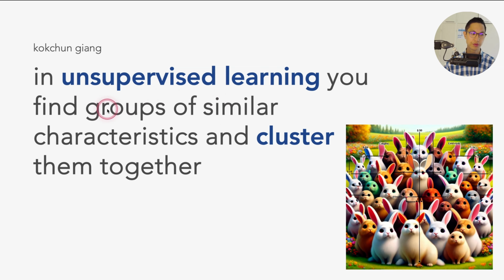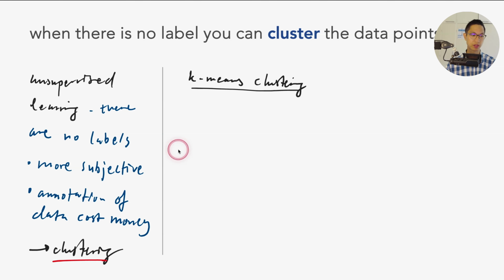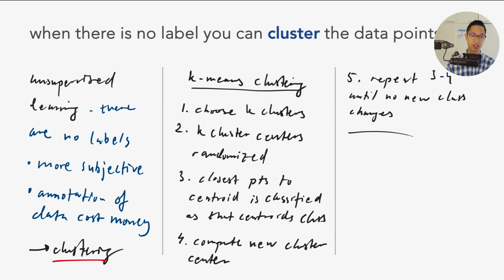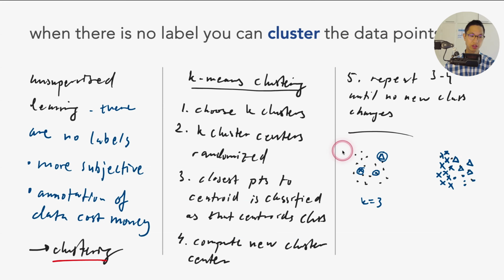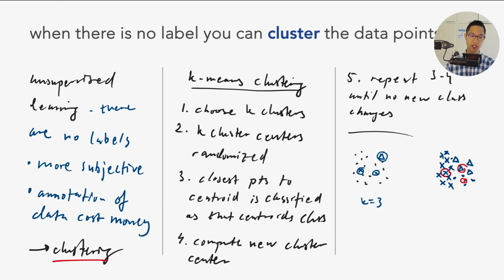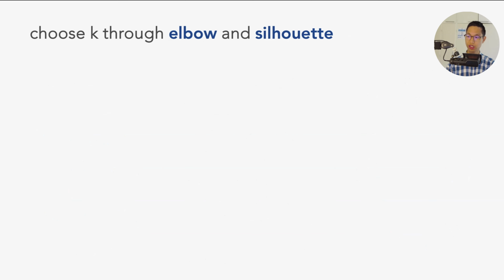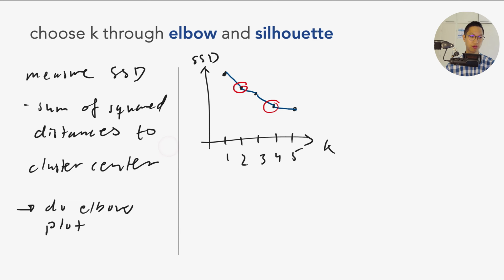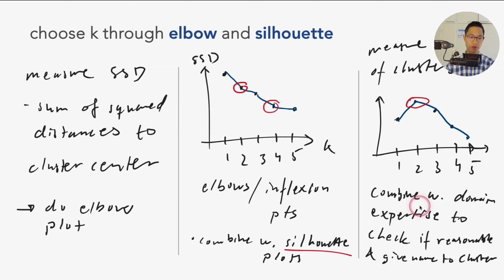Understanding K Means Clustering An Intuitive Guide to Unsupervised Learning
In this video, we dive into the world of unsupervised learning with a focus on K-Means clustering. You will gain an understanding of how K-Means clustering works, including its key steps: selecting the number of clusters (K), initializing cluster centers, classifying data points, recalculating cluster centers, and iterating the process until clusters stabilize. We also discuss the challenges of choosing the number of clusters and introduce techniques like elbow plots and silhouette plots, combined with domain expertise, to determine the optimal K. This introduction sets the stage for implementing K-Means in code, which we’ll cover in the next video.

00:00 Introduction to Unsupervised Learning
00:20 Understanding Clustering in Unsupervised Learning
01:27 Introduction to K-Means Clustering
01:48 Step-by-Step K-Means Clustering Process
02:27 Visualizing K-Means Clustering
04:47 Human Involvement in Clustering
05:53 Choosing the Right Number of Clusters (K)
08:06 Conclusion and Summary